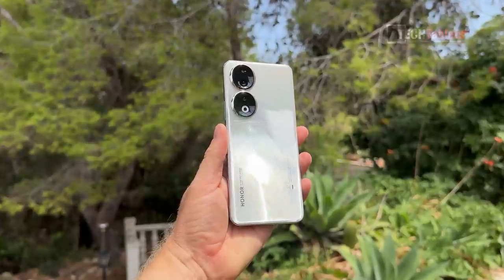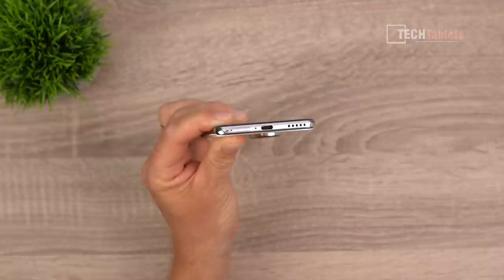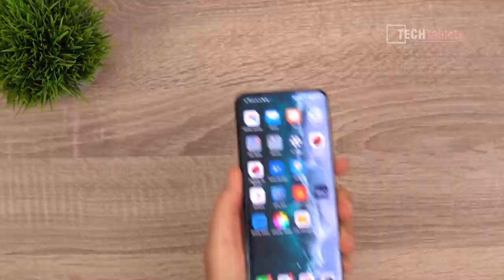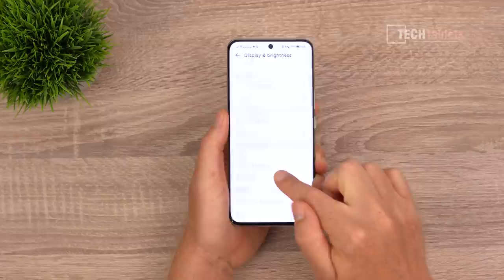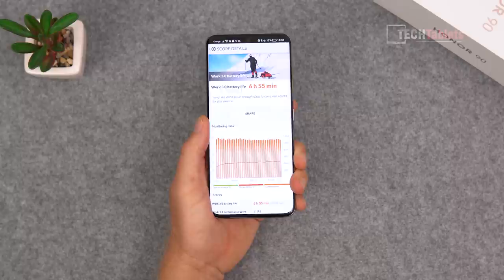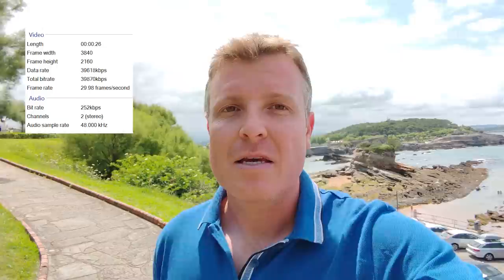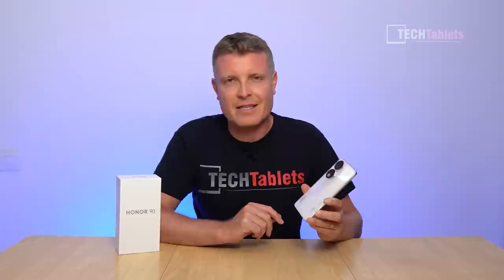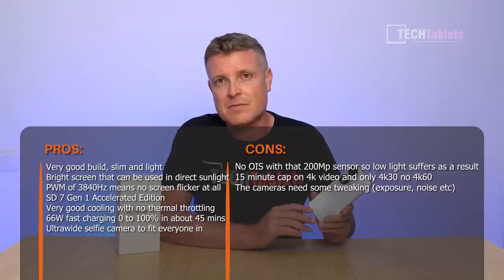HONOR 90 Review - 2 Weeks Later!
Honor 90 Review. 2 weeks later review, covering everything from benchmarks, thermals throttling, game, battery life, cameras, and screen.